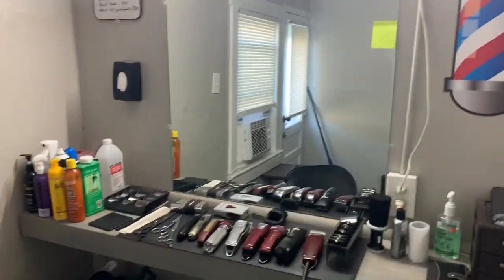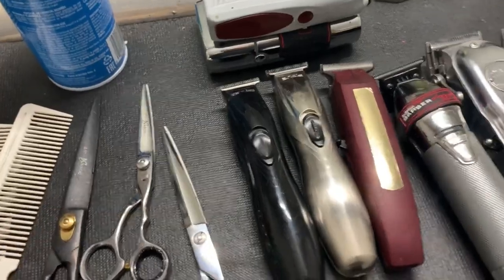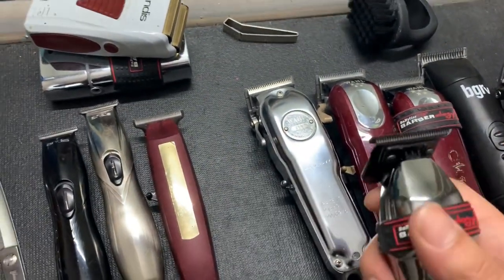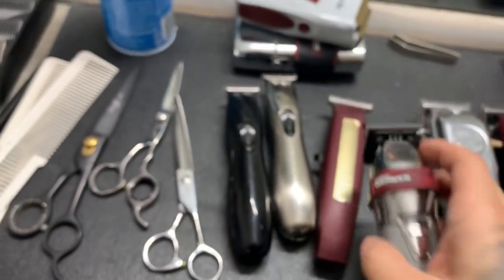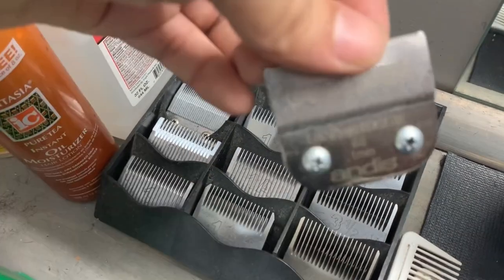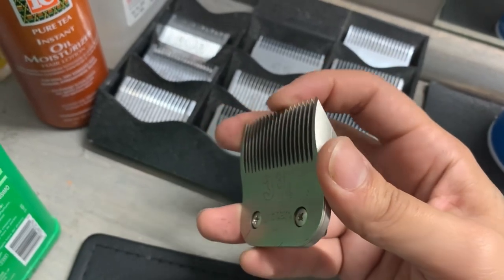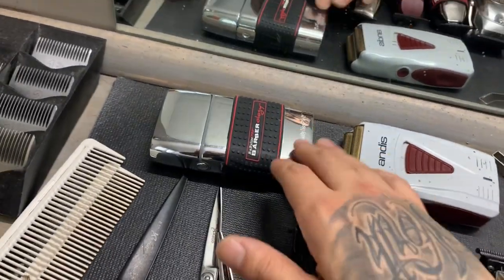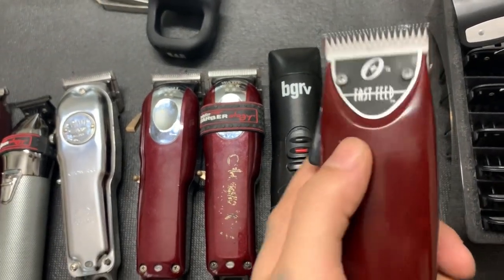My Barber Station Setup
The clippers, tools, and products that i like to keep at my station, and use everyday.

Wahl Comb(Scissor comb)

Wahl guards

Kabod Shears

Andis shaver

Cordless Wahl Senior 100th Anniversary

Cordless Wahl Retro T-cut

BaBylissPRO SilverFx

Babyliss Shaver

Cordless Wahl Magic Clips

Wahl Balding

Wahl Balding Blade

Wahl Magic Clip Blade

Andis bgrv

Andis bgrv battery

Andis Bgrv charger

Andis supra zr2

Oster fast feeds

Oster fast feed ceramic blade